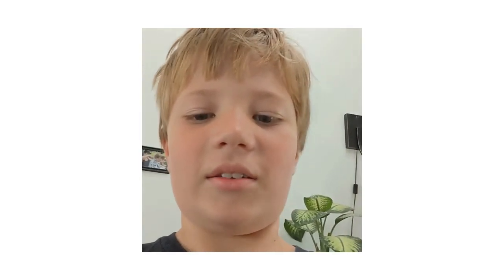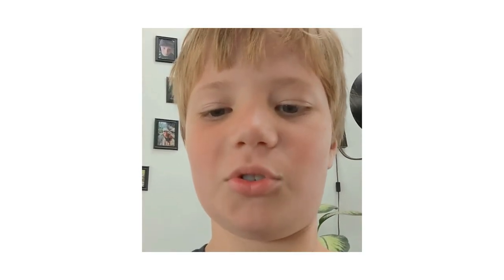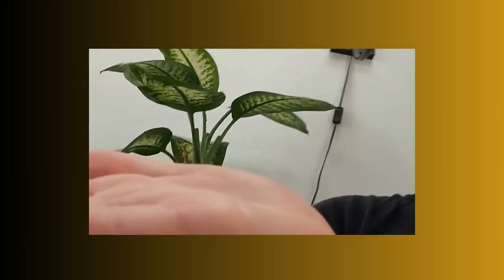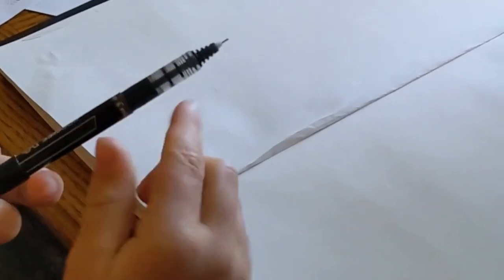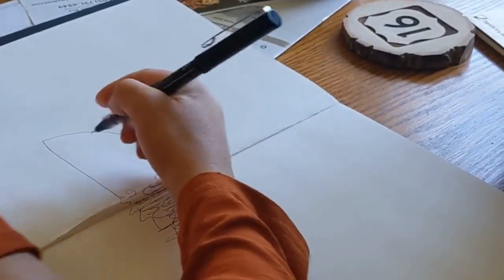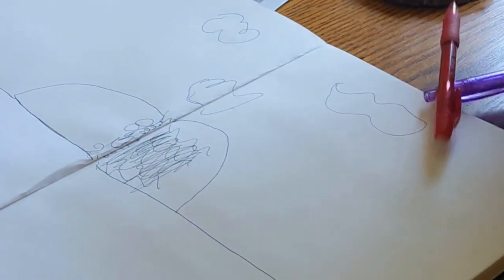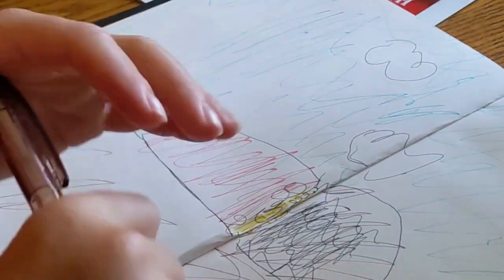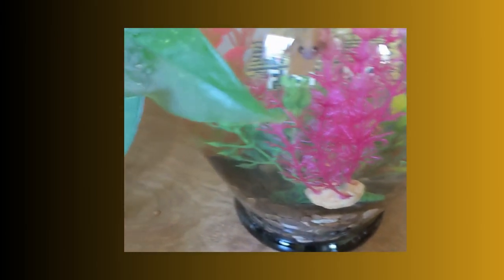the cannonball jellyfish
jellyfish